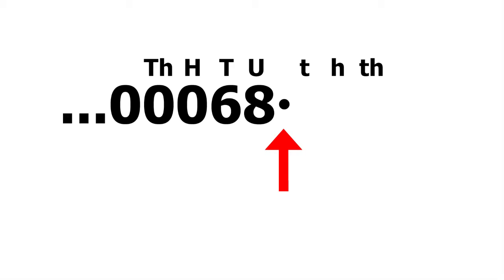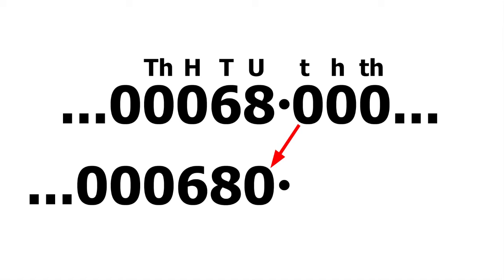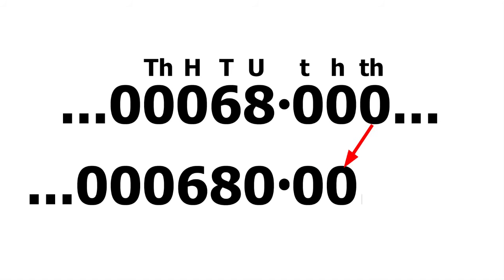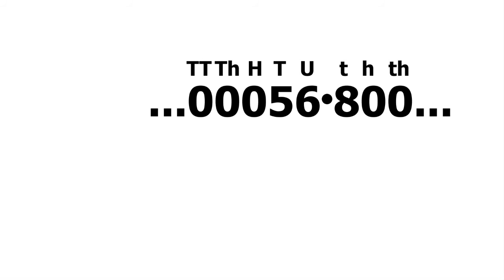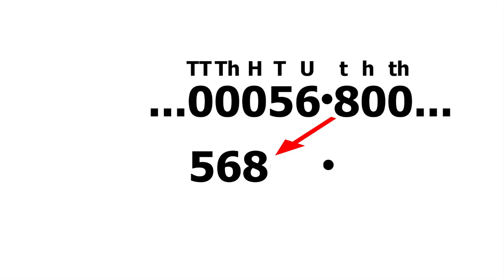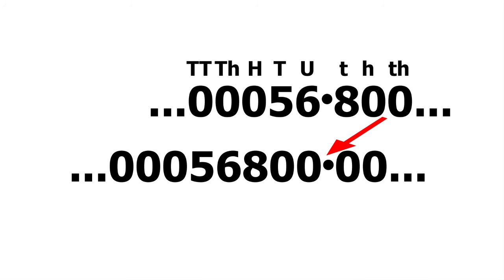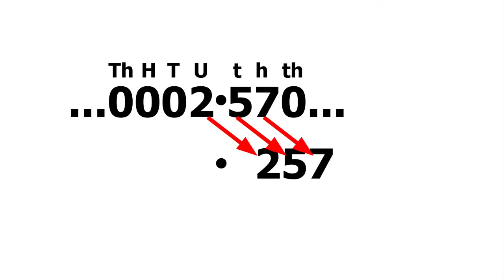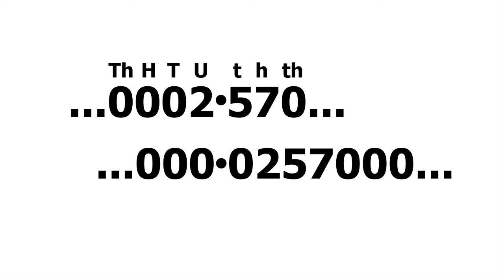sea of zeroes